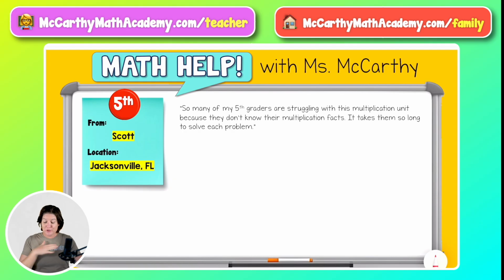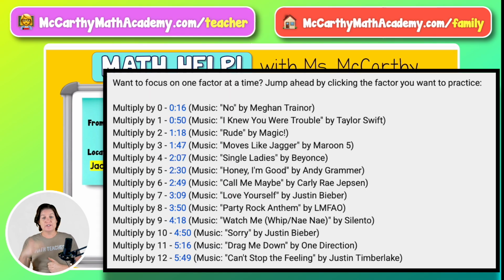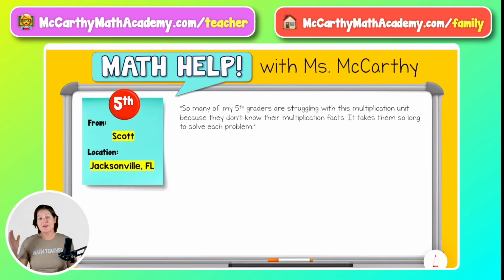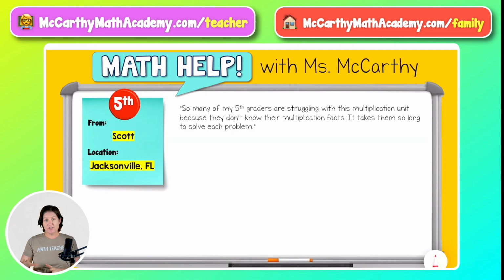5th | Multiplication 5-Digits x 2-Digits | Math Help with Ms. McCarthy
Got math questions? I’ve got answers!